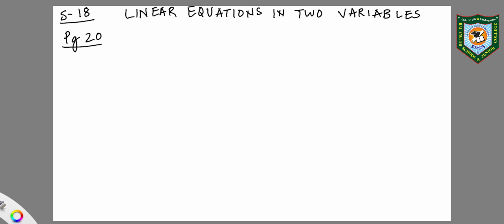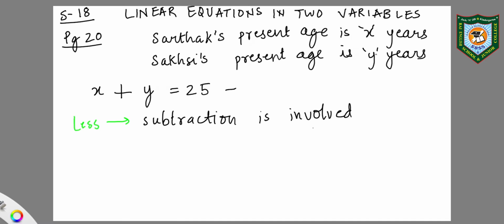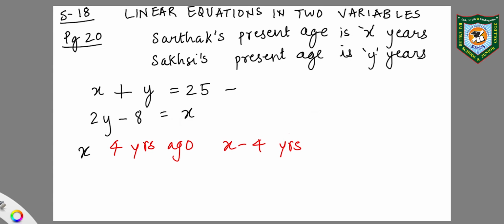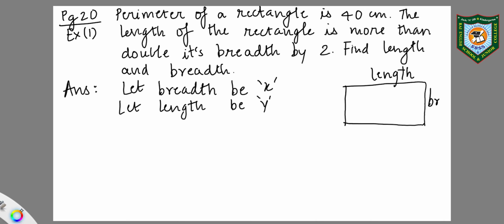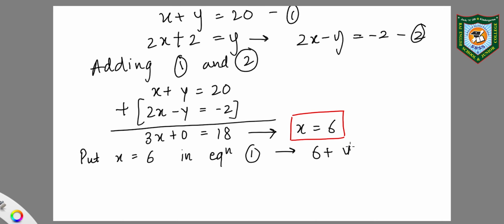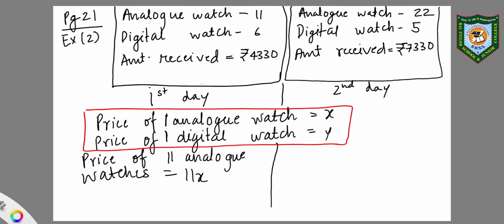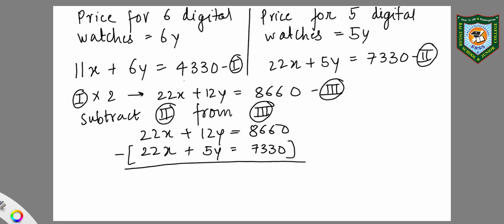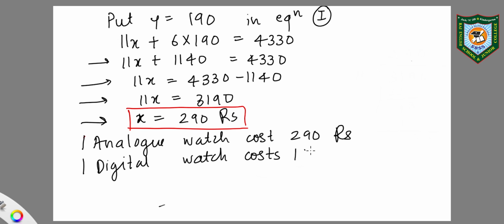MATHS - X - Algebra Chap 1 Part 18